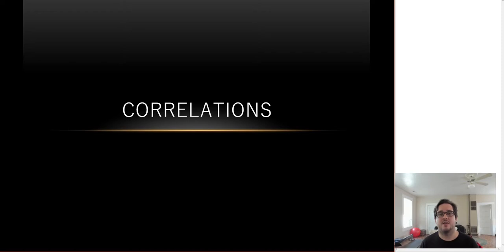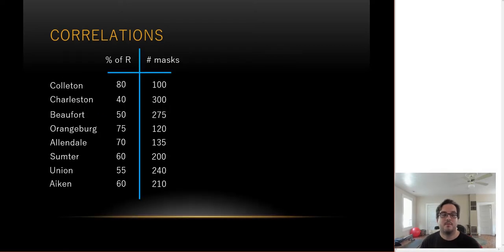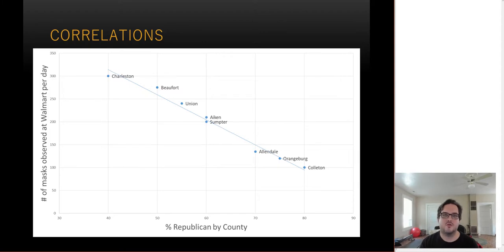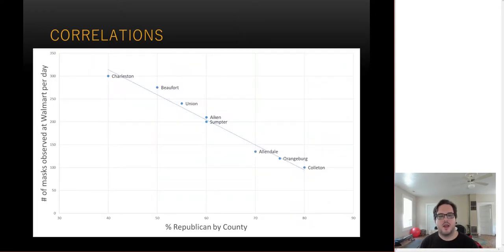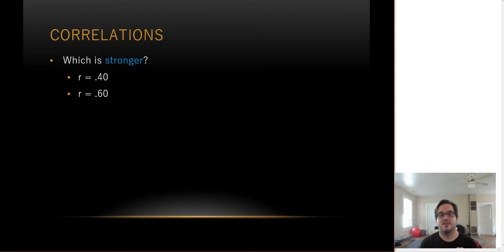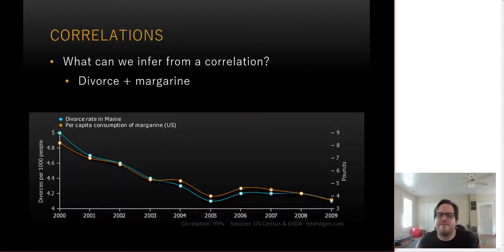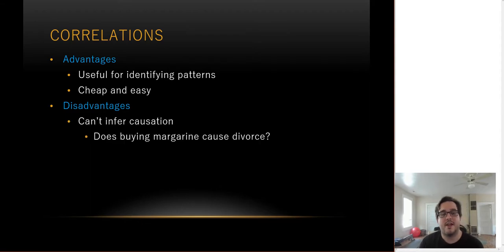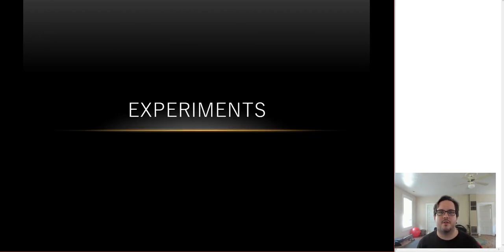PSYC101 - Chapter 2b - Correlations